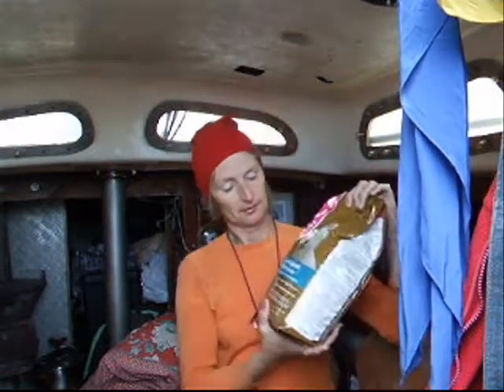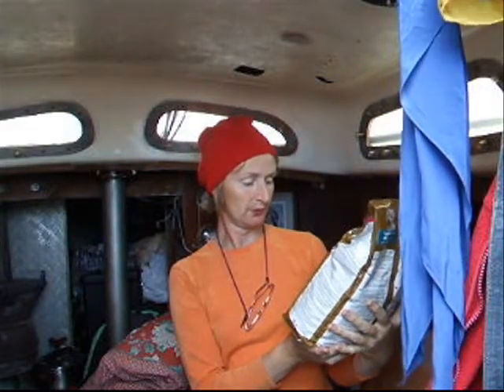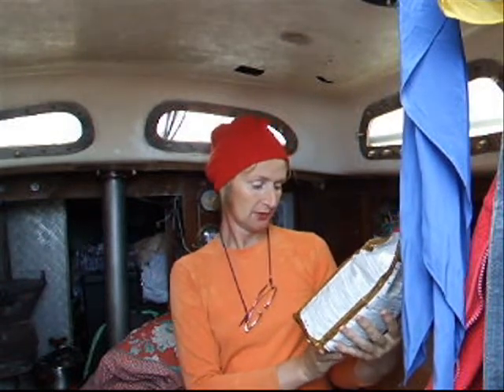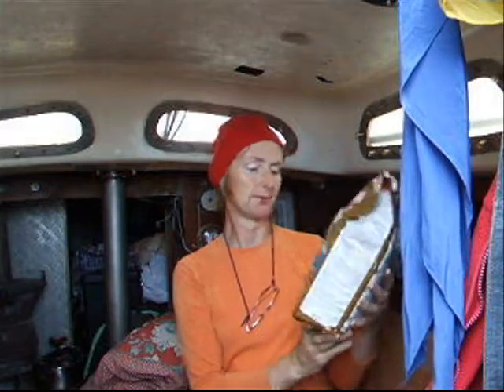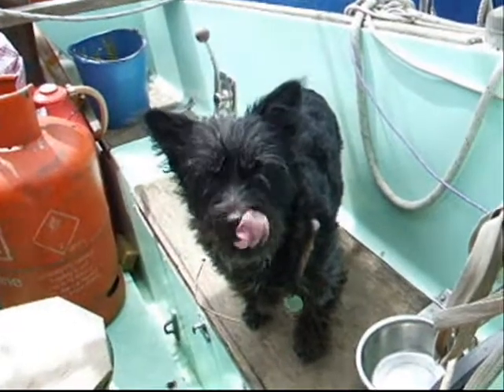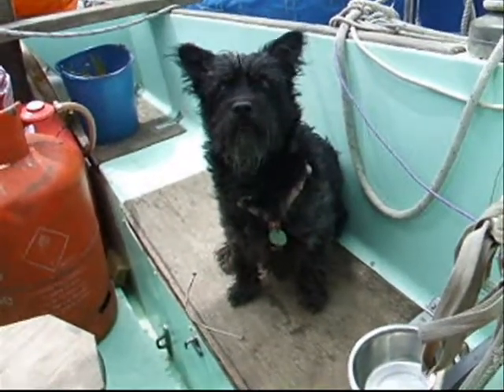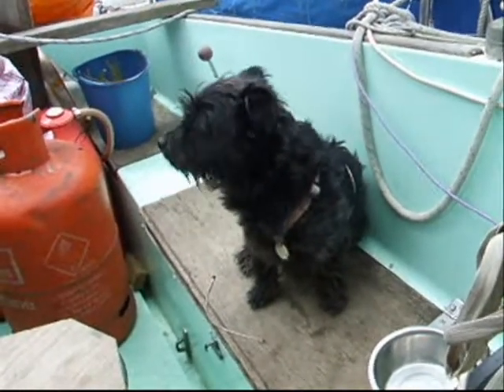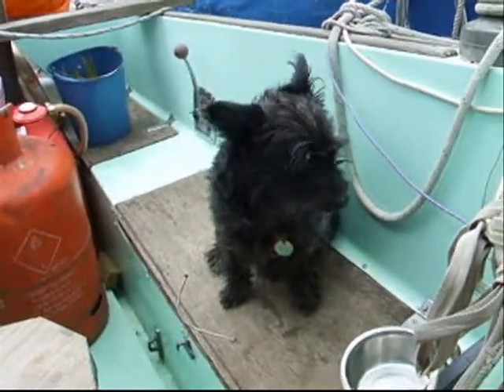Keep your dog healthy with a high quality diet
I give Loba Eukanaba as a higher quality food along with the bulky and more fatty Frolic. Eukanaba is more crunchy and designed to keep teeth and gums healthy. It has more vitamins than Frolic and I buy the pack designed to maximise health in West Highland White and other Terriers. Eukanaba is quite a bit more costly than frolic but she eats far less of it so it works out cheap anyhow. I reckon she costs about £5 per month for the two, but she gets plenty of extra treats as rewards. This does not make her overweight because she is very active, walking four miles every day with loads of ball play.